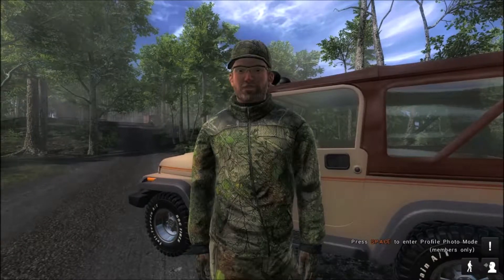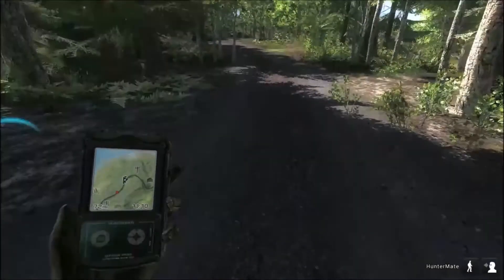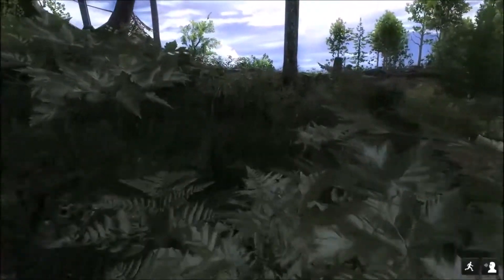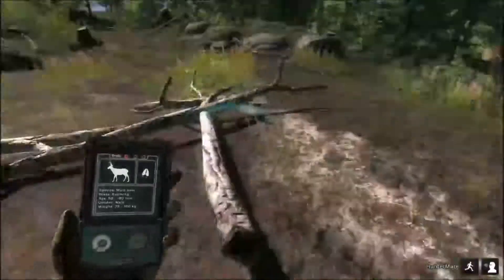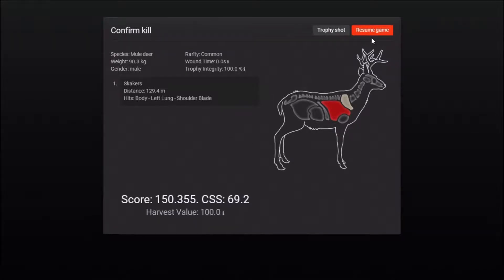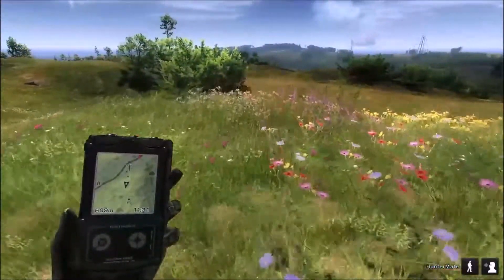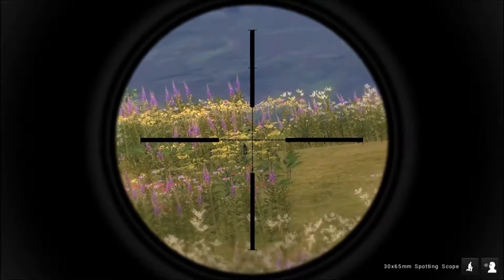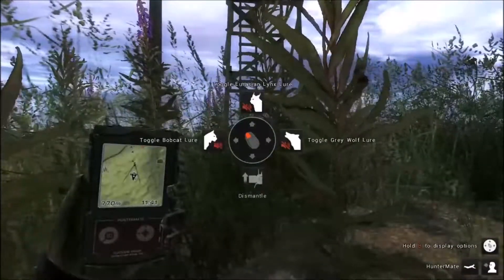theHunter Classic - Keeps Getting Better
Hunting for mission sized Mule Deer, Coyote and More.  I'm using the Recurve, .300, and the .44 today.